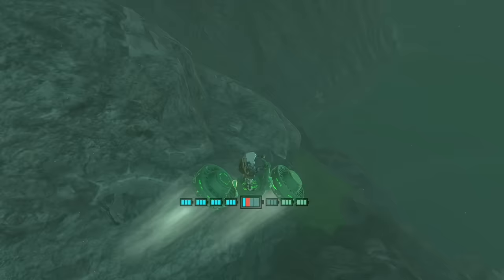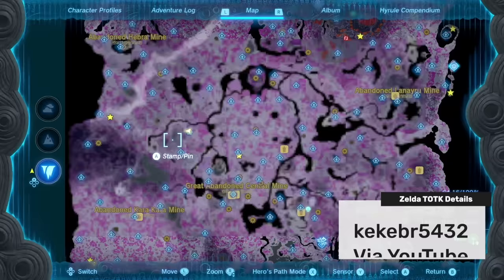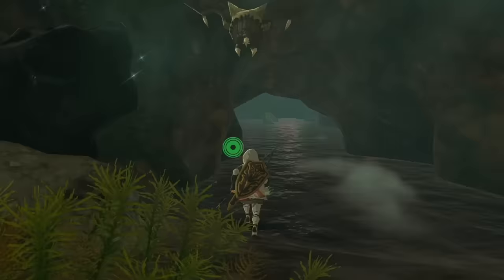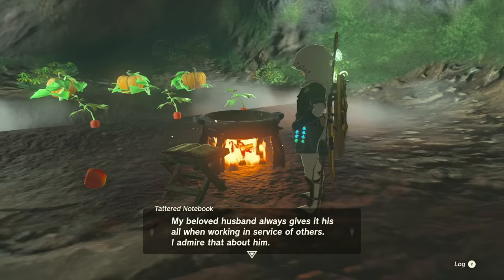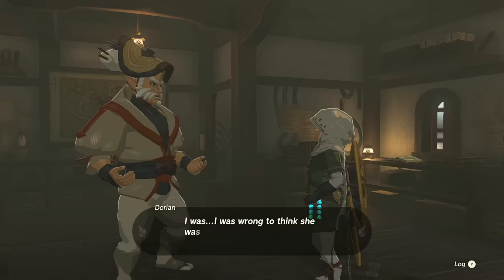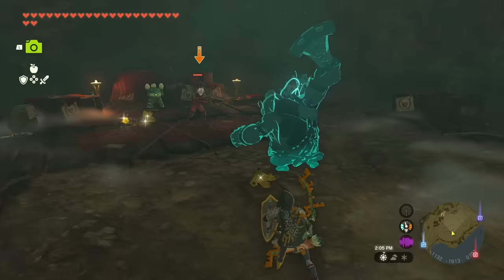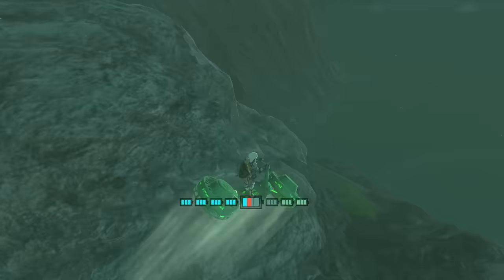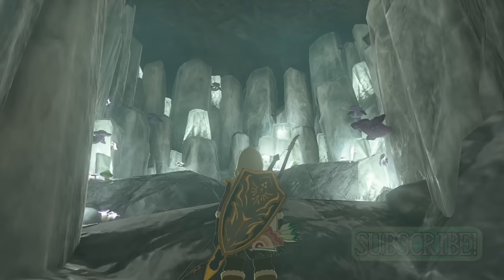7 COOL Locations You MISSED In Zelda Tears of the Kingdom!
We are back on our adventure around Hyrule to find the coolest and most secret locations on our new map in Zelda Tears of the Kingdom! If you find any cool or interesting locations that you think people could have missed, comment them down below to be featured on the next video!